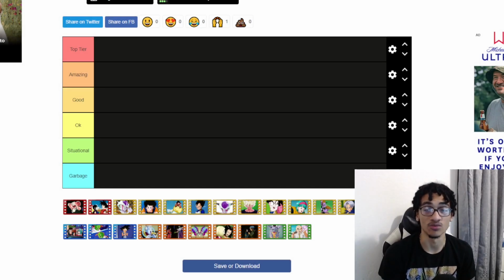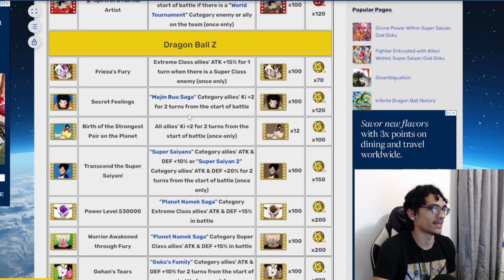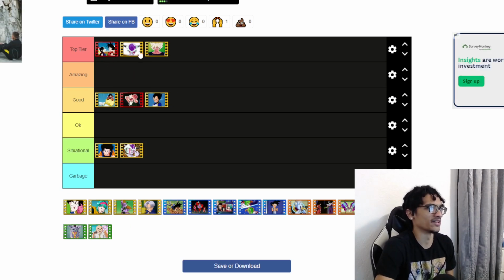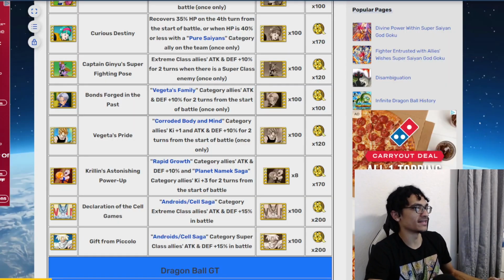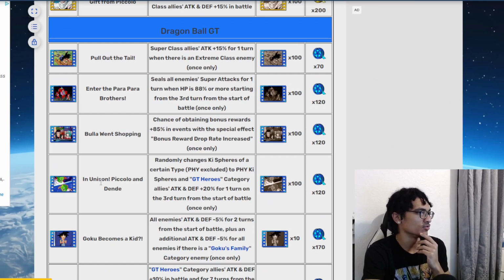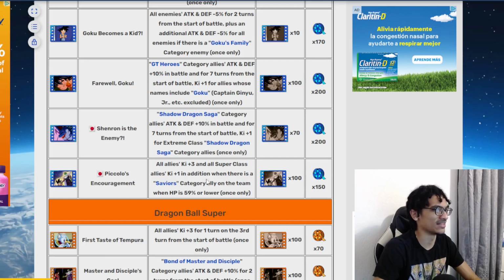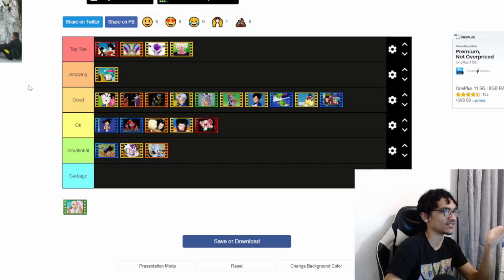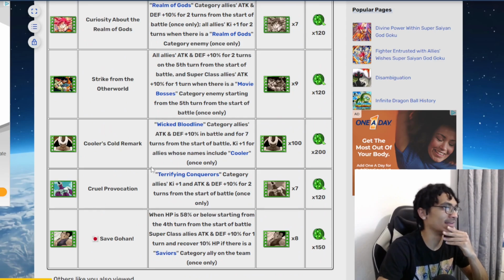Ranking Every Support Memory From Worst To Best!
I ranked them all. (even the ones that are on the wiki)